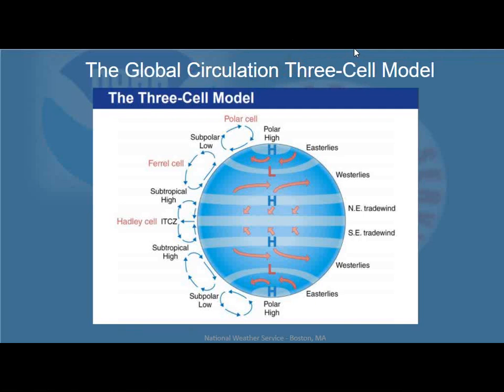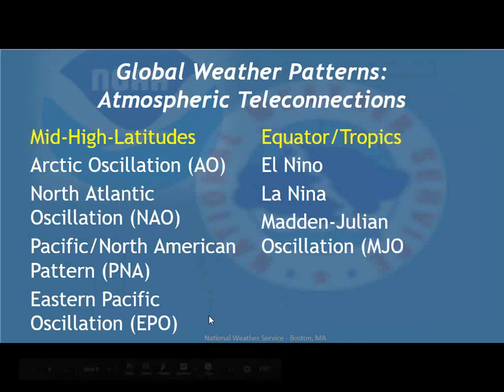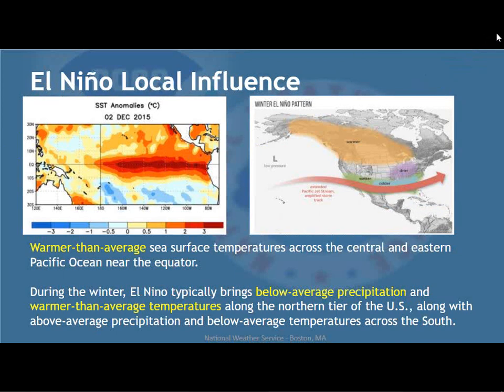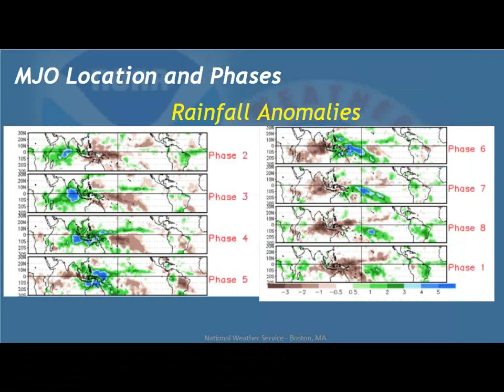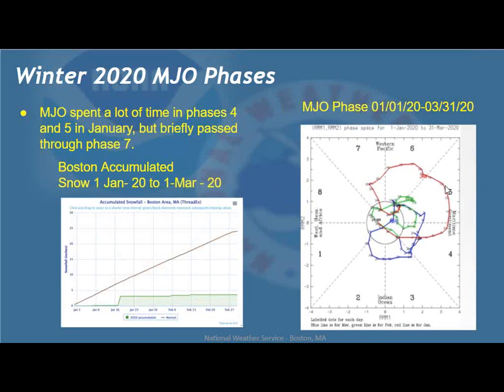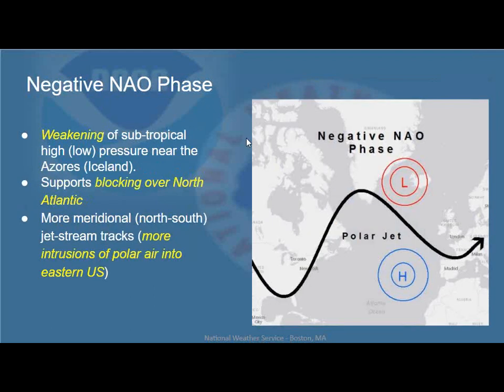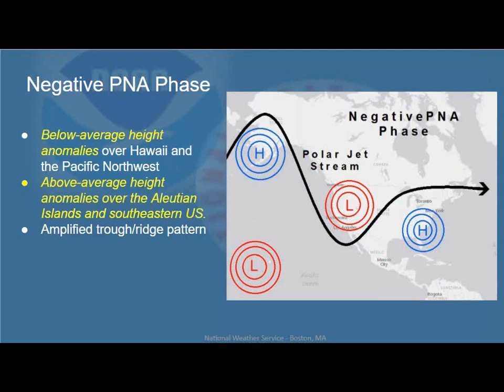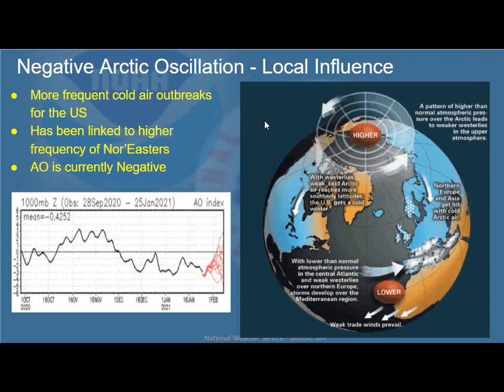Global Weather Patterns